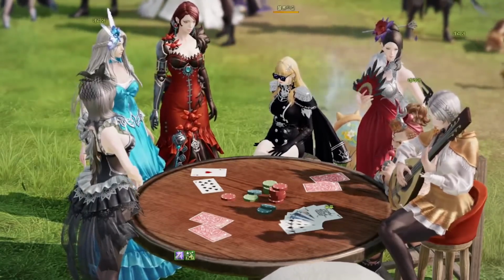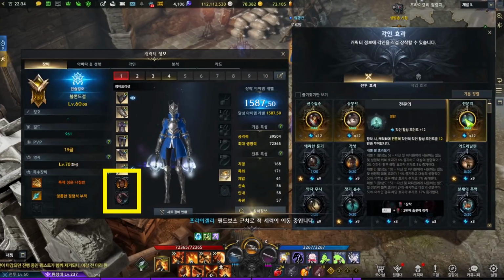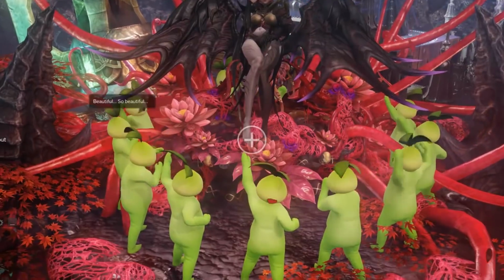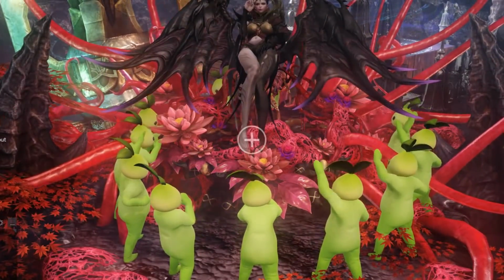LOST ARK - When do you buy Engravings?